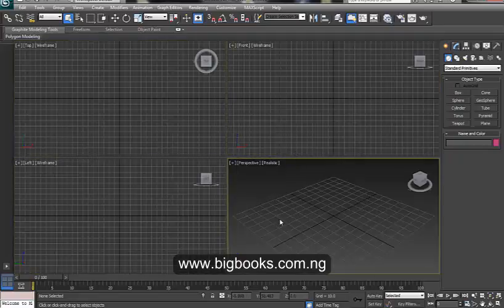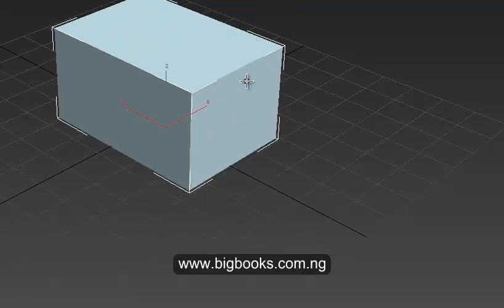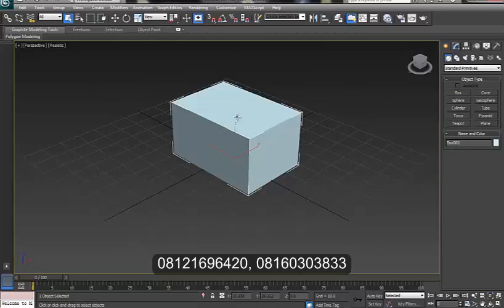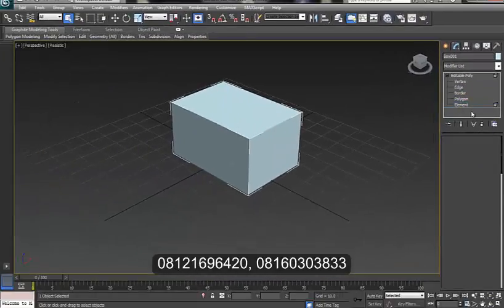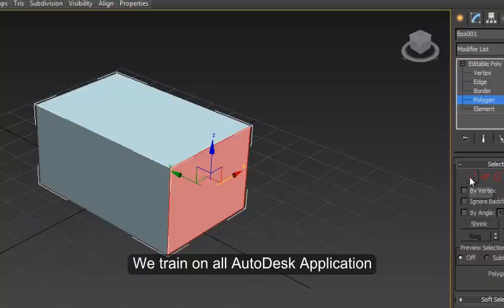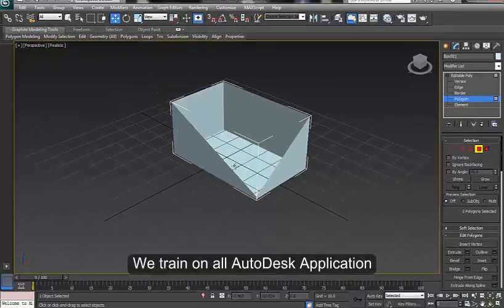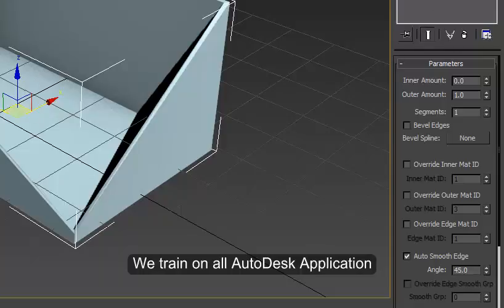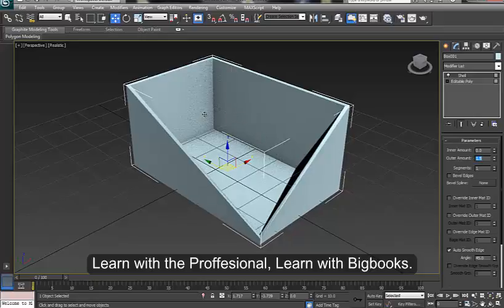Basic Editable with 3Ds MAX